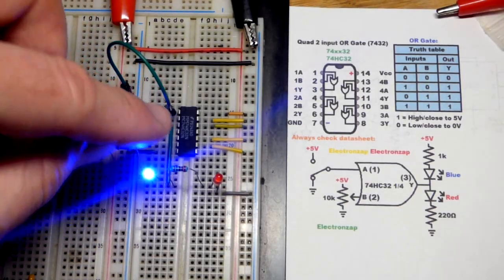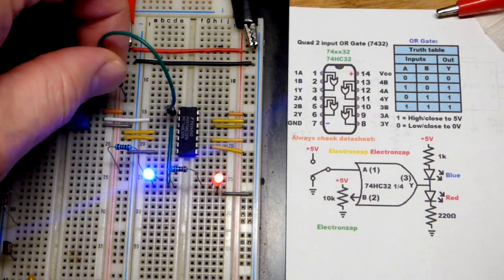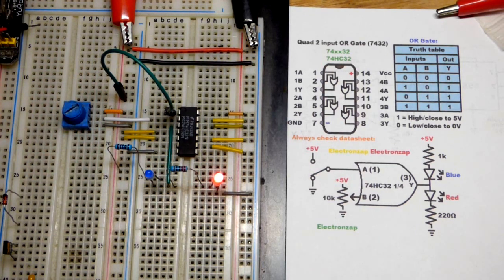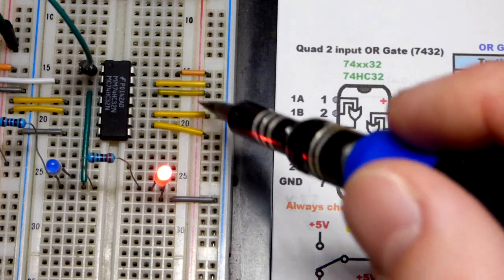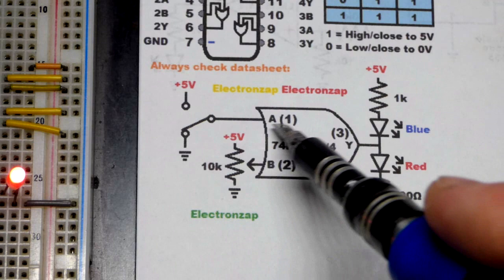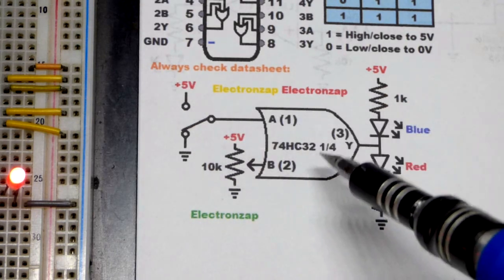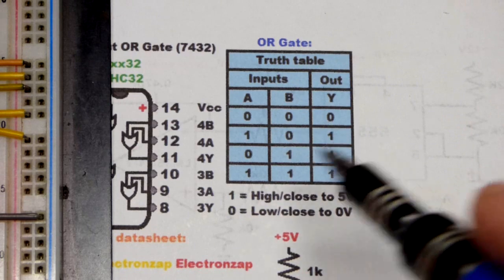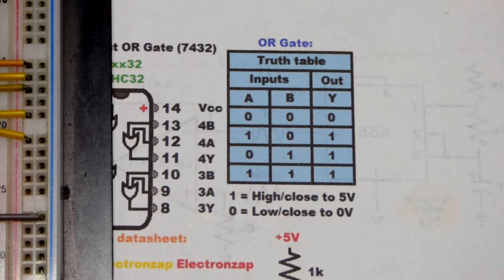74HC32 Quad 2 input OR Gate 7432 IC demo circuit for learning electronics shorts 70